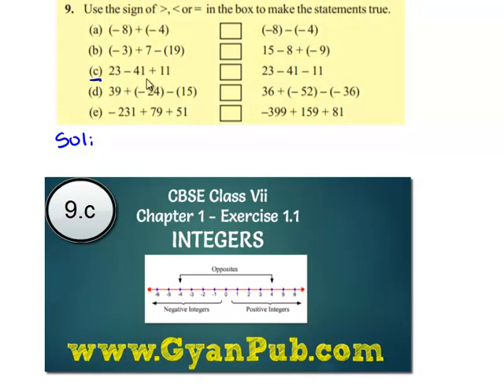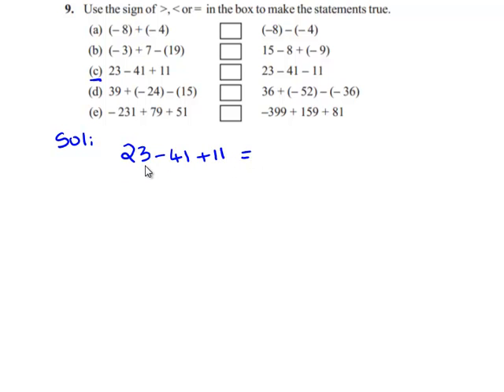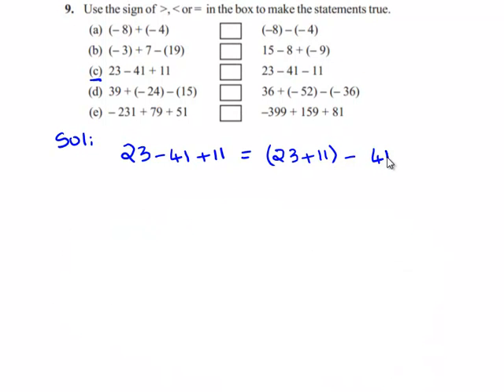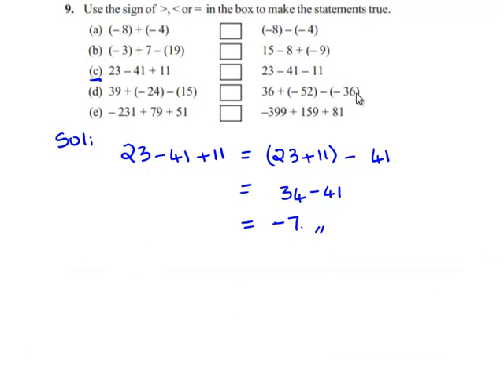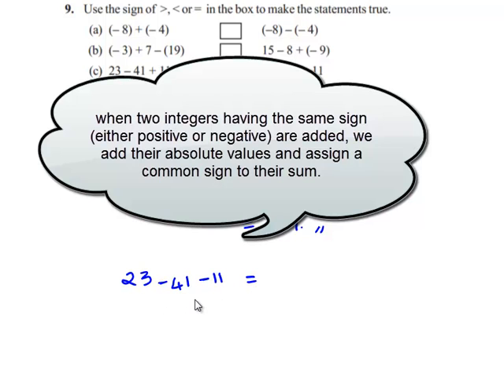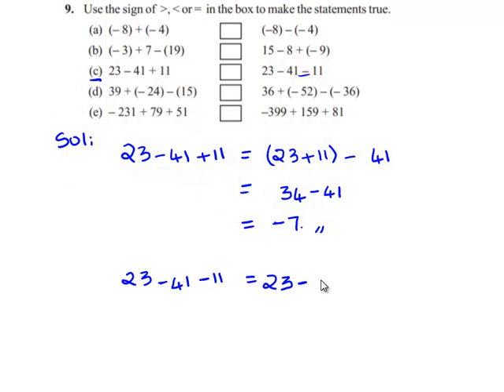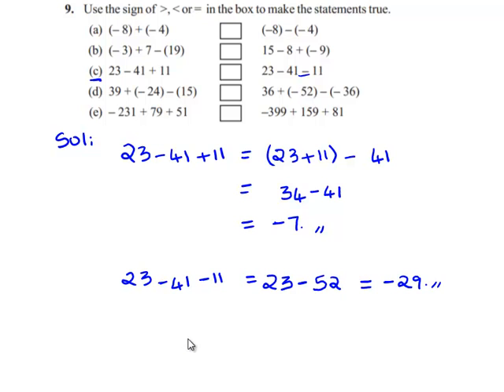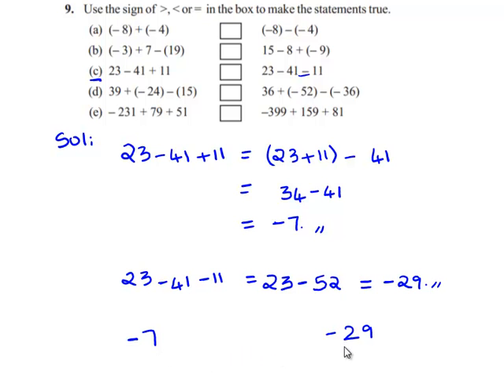NCERT Solutions for Class 7 Maths Chapter 1 Integers Ex 1.1 Q9 C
9. Use the sign of  the box to make the statements true.